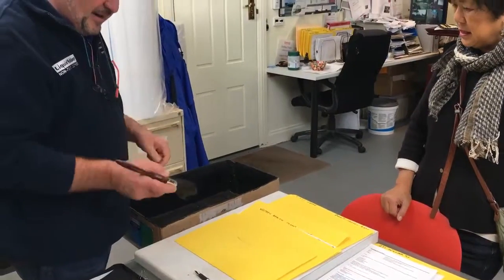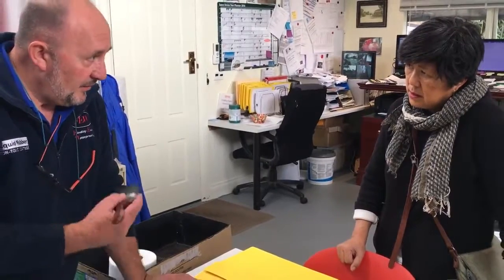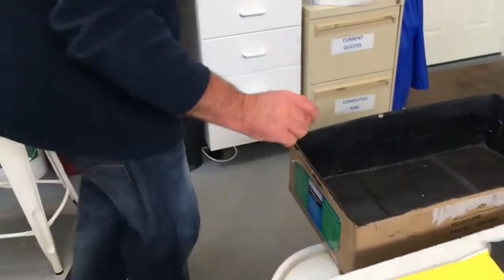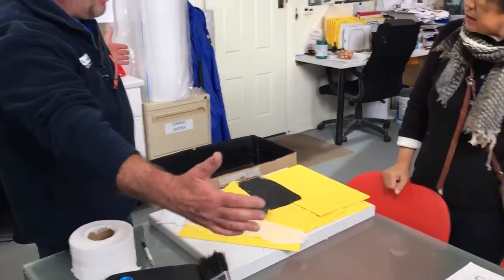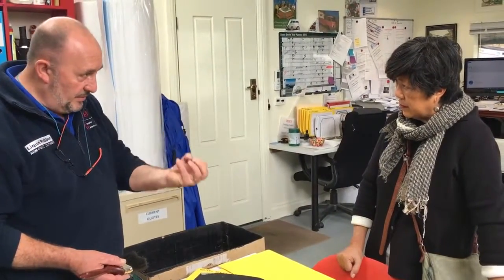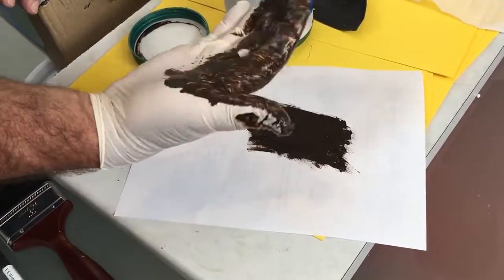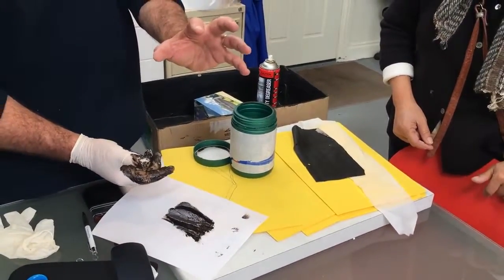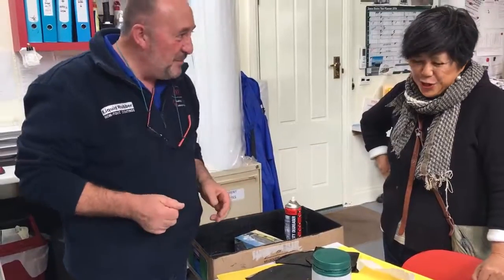Fix Roof Water Leaks - How to DIY Apply Liquid Rubber Waterproof Membrane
Detailed explanation about how to use LIQUID RUBBER to DIY waterproof & fix a leaking roof. Demonstrates the importance of methodical surface preparation & polyethylene fabric for detailing.
LIQUID RUBBER ideal waterproof membrane to patch a roof.

DELIVERY THROUGHOUT AUSTRALIA. PH 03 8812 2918

USE FOR: Roof, Balcony, Retaining Wall & Internal Waterproofing.

DIY Waterproofing with Liquid Rubber – Bush/Roll On is used as a protective coating to prevent water leaks & corrosion damage.

Liquid Rubber can be applied to Metal, Concrete & Timber.

LIQUID RUBBER APPLICATION
Liquid rubber is water based environmentally safe alternative to conventional heat-applied or solvent based waterproofing systems.

When cured, Liquid Rubber Waterproofing Membrane will form a continuous, seamless & flexible coating.

LIQUID RUBBER is a single component product that may be applied using a brush, roller or squeegee.

LIQUID RUBBER can also be spray applied using specially designed spray equipment.

LIQUID RUBBER cures by evaporation & application temperature of 15 - 40°C is recommended.

LIQUID RUBBER should be applied to a dry surface which is free of dirt, debris, oil or grease.

Joints or cracks in the surface should be reinforced using GEOTEXTILE Reinforcing Cloth.

Liquid Applied Waterproofing Membranes.
Complete waterproofing installation and application, concrete protection and corrosion control services throughout Victoria.  Certified Liquid Rubber Applicators.